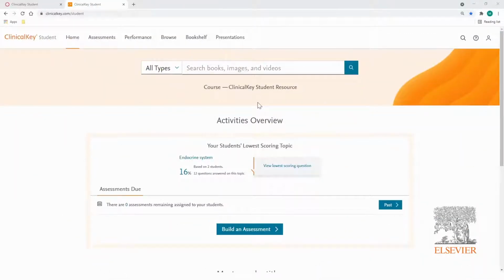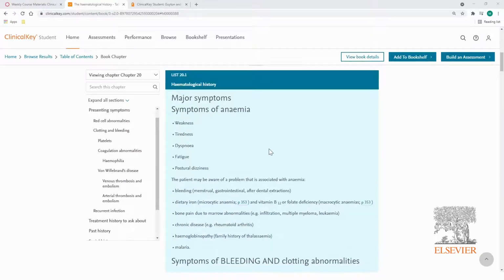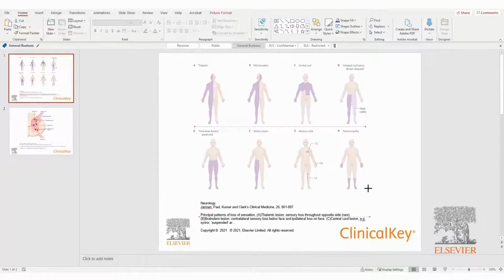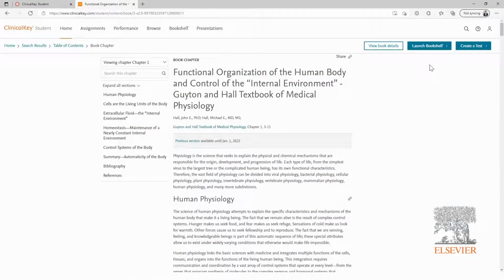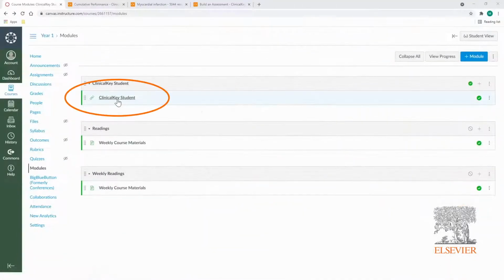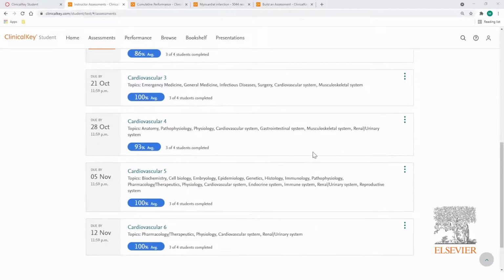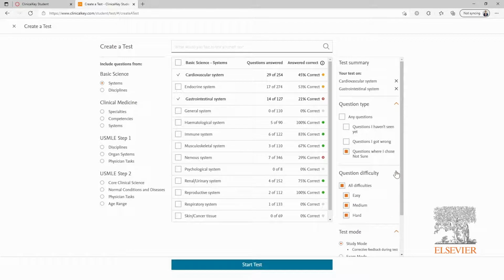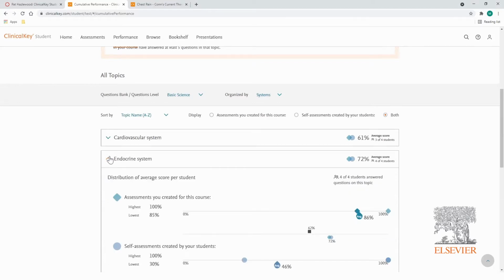ClinicalKey Student Medicine Foundation & Assessment - Compiled Faculty Training Video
A complete training video focusing on the key faculty and student Use-cases of ClinicalKey Student Medicine Foundation & Assessment, including Browsing and Sharing Content, Presentation Builder, Search, Bookshelf, Building Assessments for Students, Instructor Review, Completing Assessments and Self-Testing.